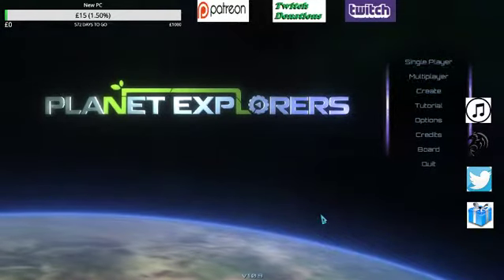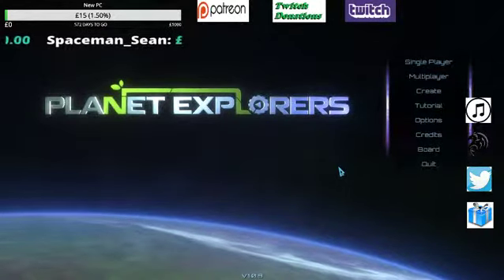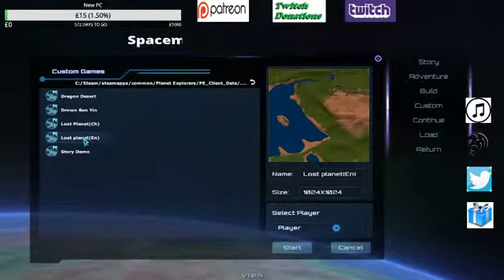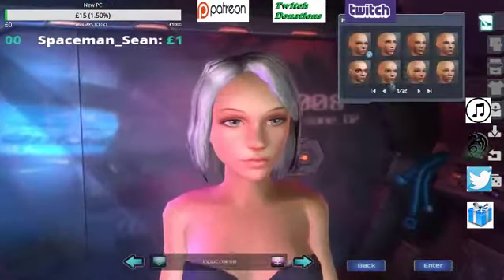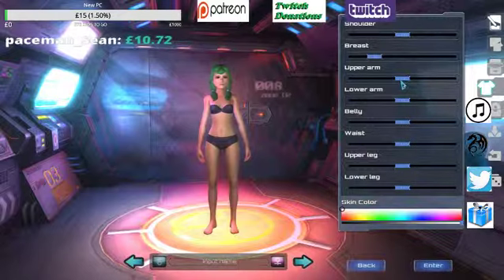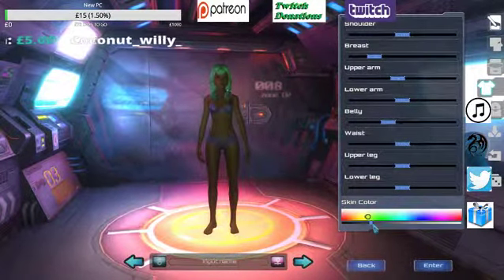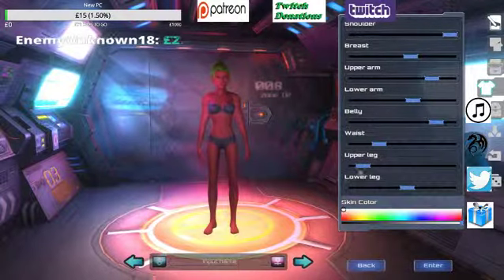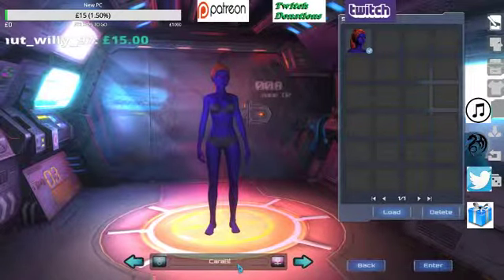Planet Explorers - Getting started - Re-done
Planet Explorers